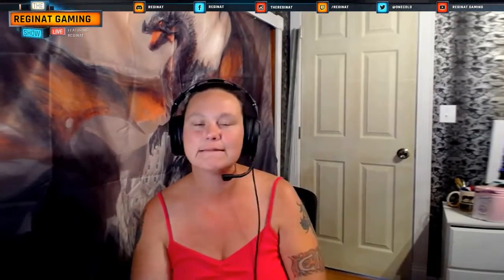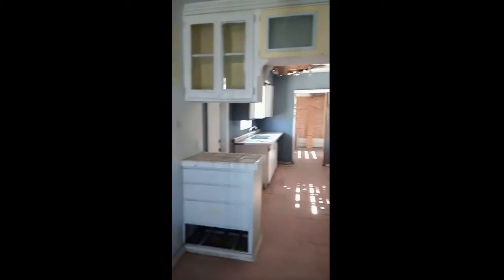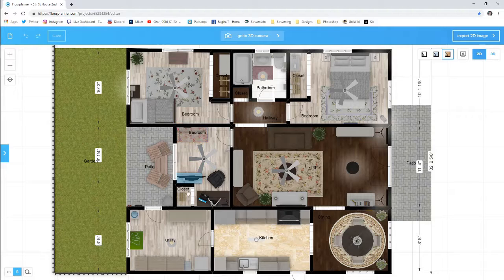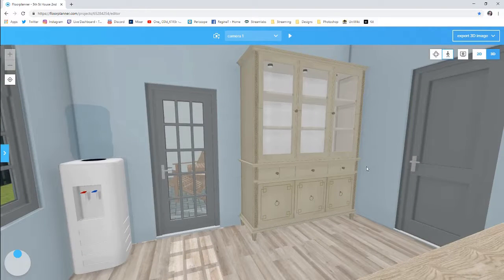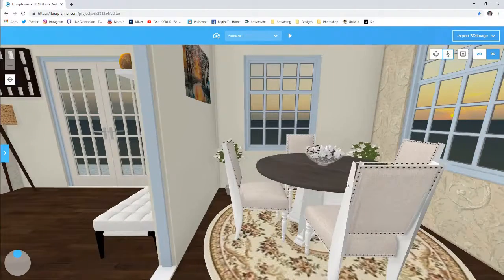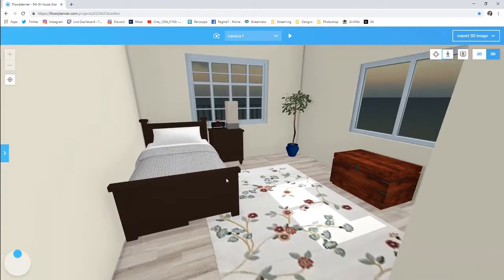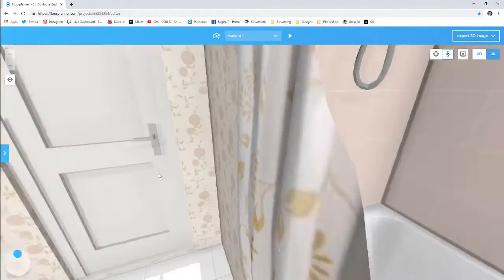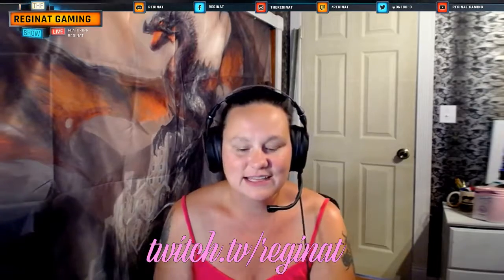Streaming House Remodel - The Beginning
I bought a 3 bedroom house to setup as my streaming house. Me and my daughter will of course be living in it but the main concept of the entire house is comfort for streaming. Since I have the opportunity to make such a thing that is what I am working on.

Right now I will be streaming the progress every Thursday at 5pm PST in order to keep everyone updated and maybe get some hilarious reaction to gross as we do the remodel.

Social Links to Follow!